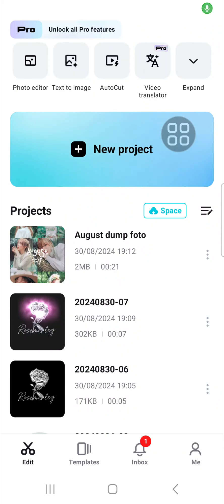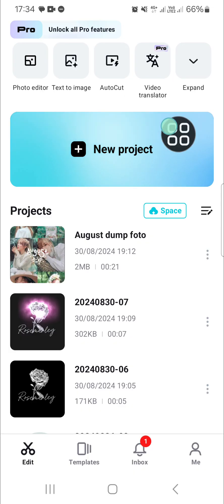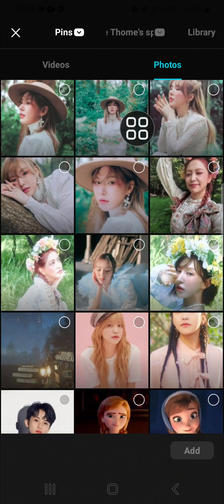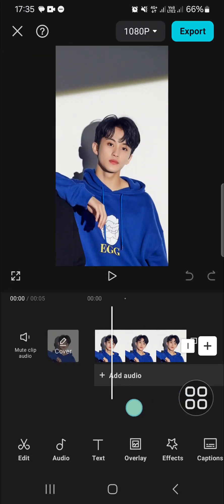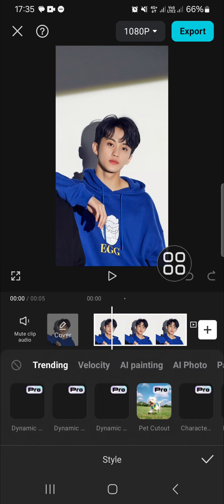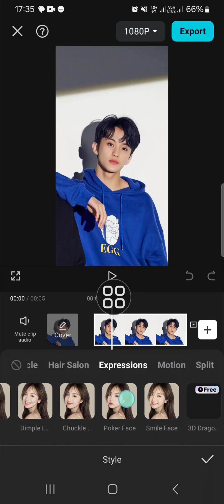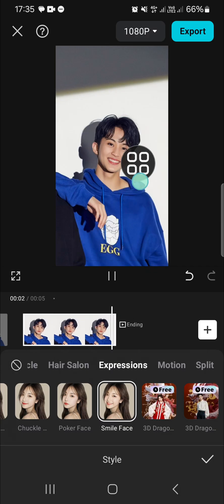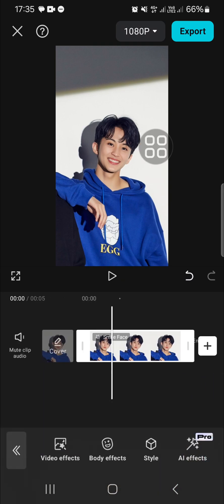⭐ EFFORTLESS: How To Make Smile Face Editing || Auto Smile Face Editing || Capcut 🤩 | for Dummies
Discover how to effortlessly create smile face edits with CapCut in this easy-to-follow guide! We’ll show you how to use CapCut’s auto smile face editing features to enhance your photos with just a few clicks. Perfect for beginners, this tutorial breaks down the process into simple steps, making it easy for anyone to add a cheerful touch to their images. Watch now and start transforming your photos with perfect smiles!